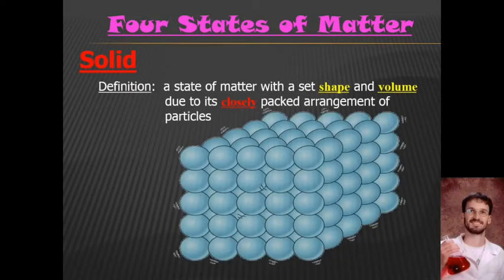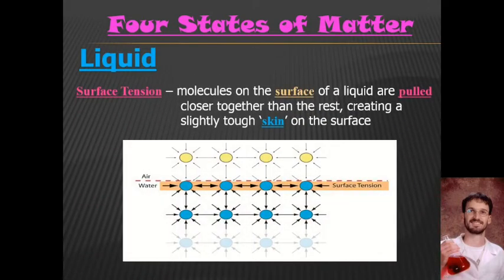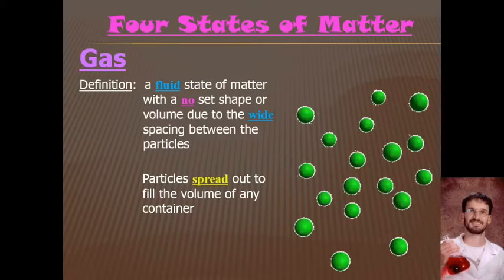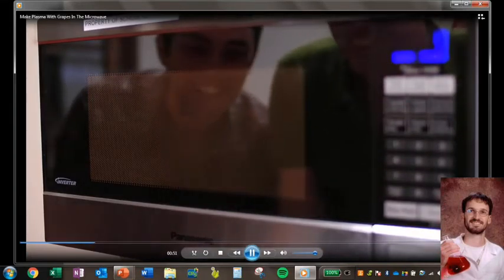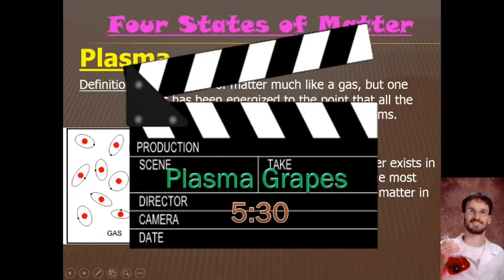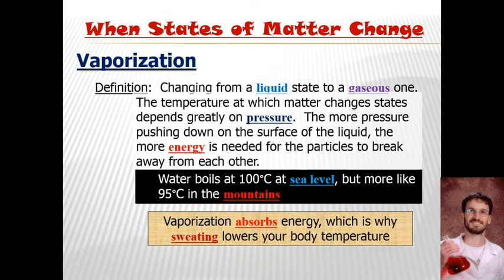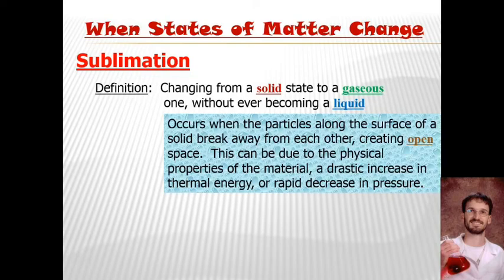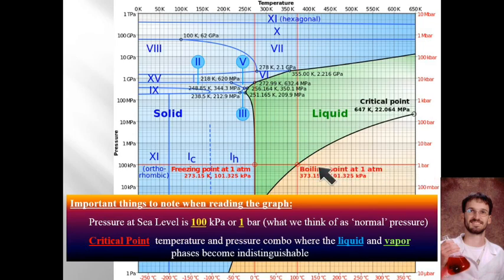science 8 unit 2 note video #4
In this note video you'll learn about the states of matter and how you go from one to another.  Here is the link to the exit slip